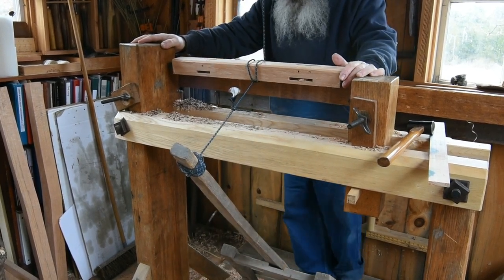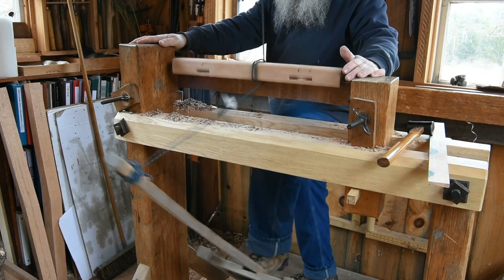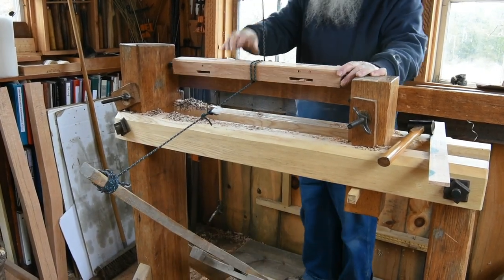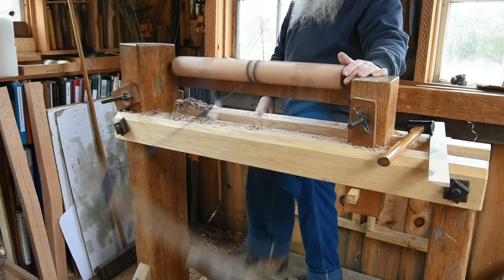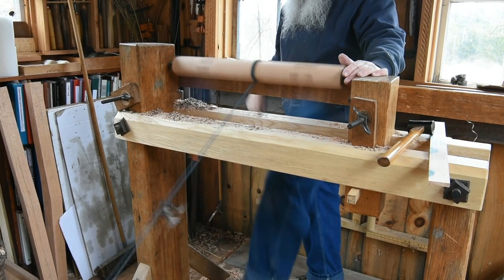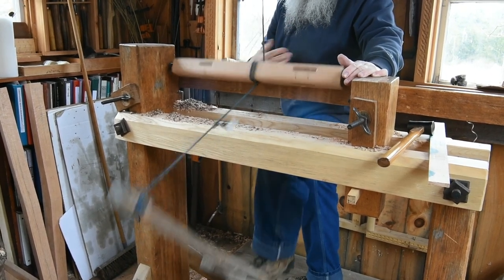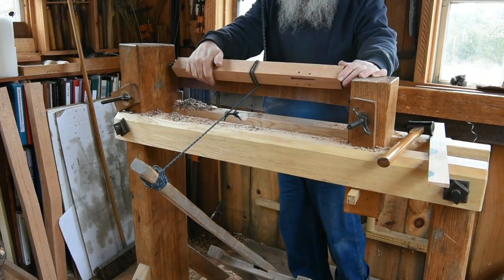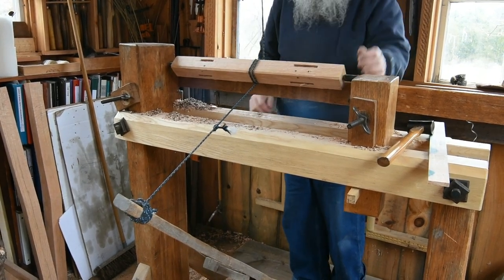pole lathe tour updated